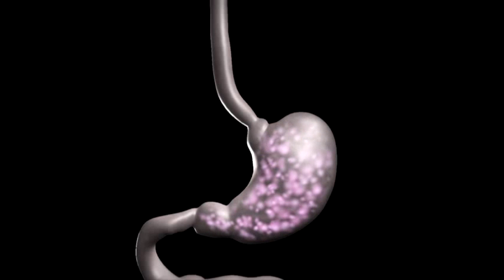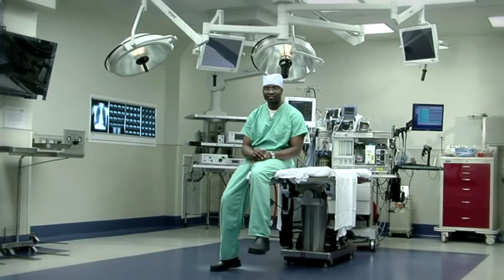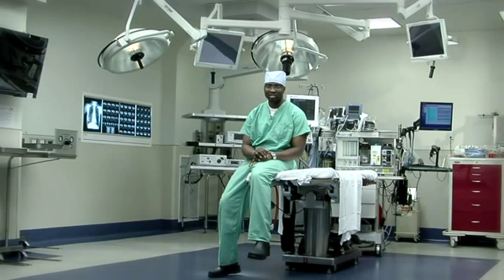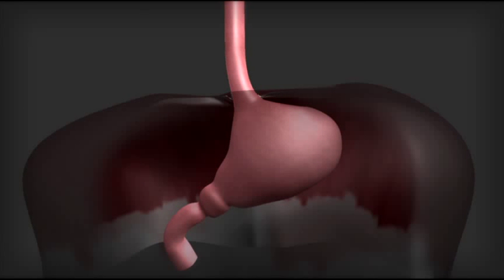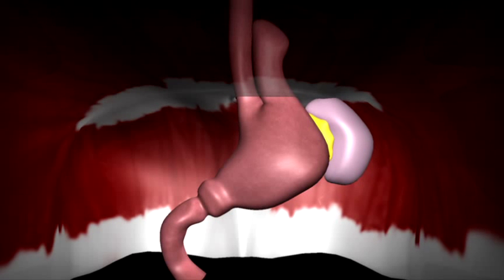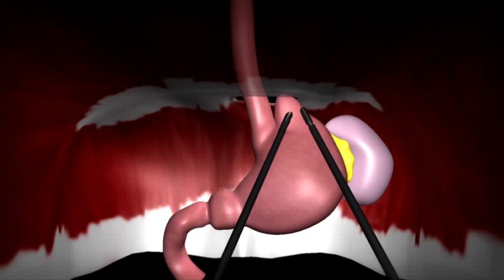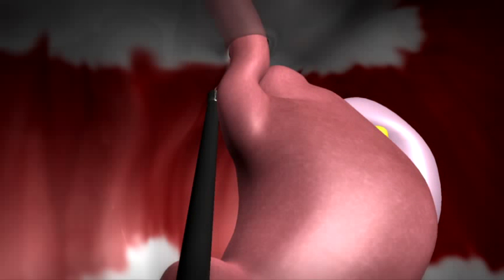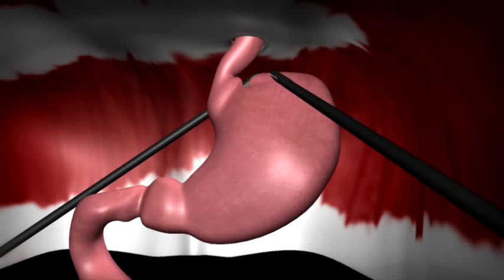NissenFundoplication F_MPEG1_NTSC.mpg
describes symptoms of reflux, hiatal hernia. Demonstrates the surgery for repair of hiatal hernia and reflux